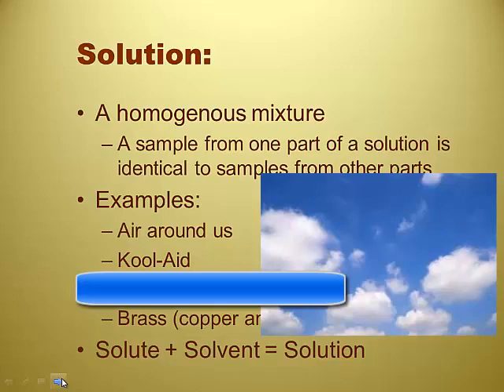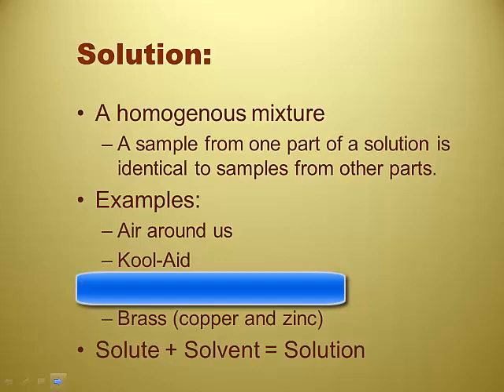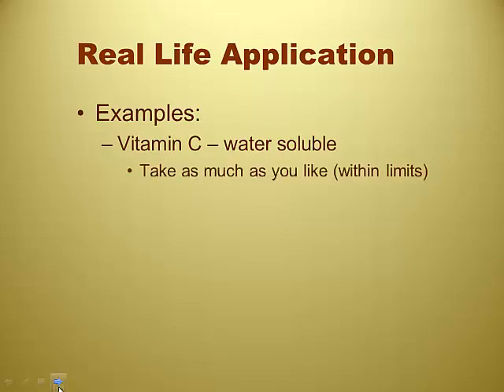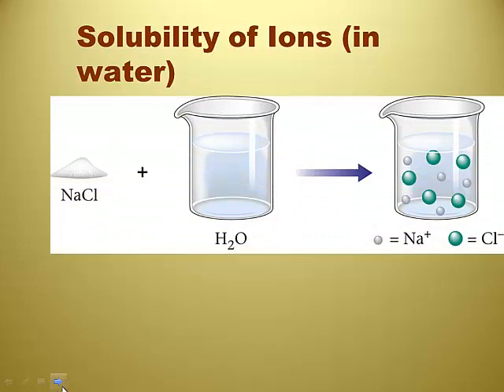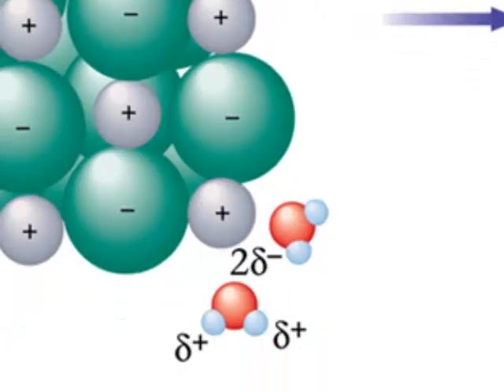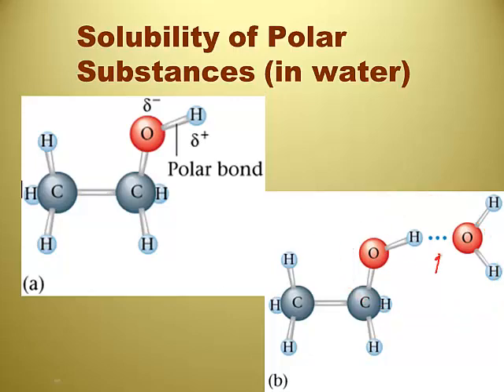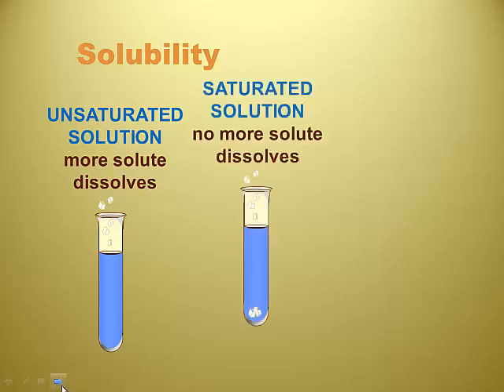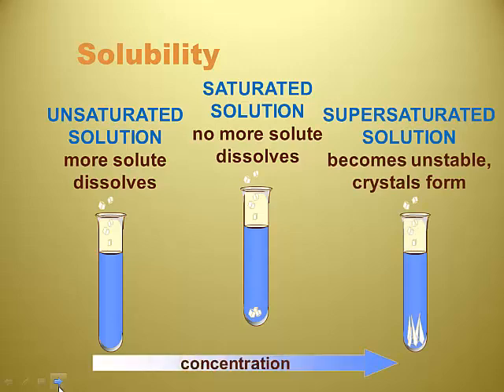RC Unit 14: Solutions